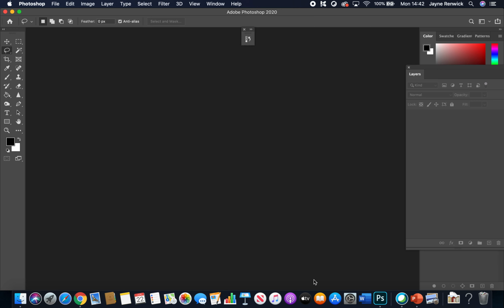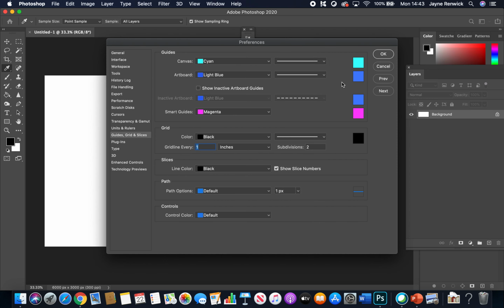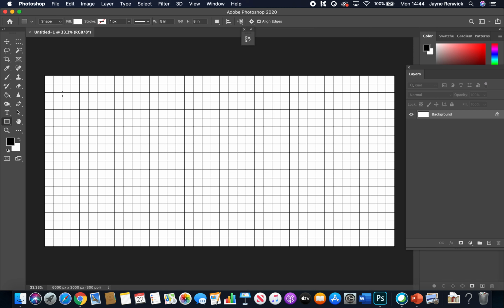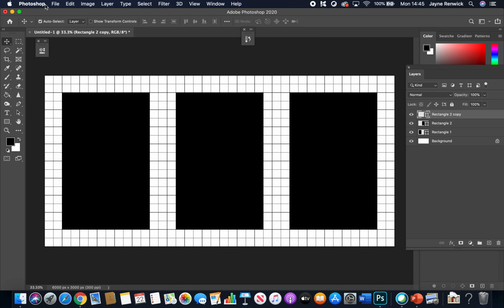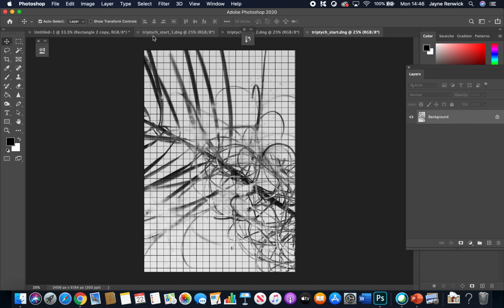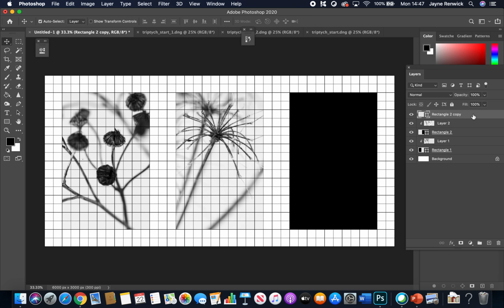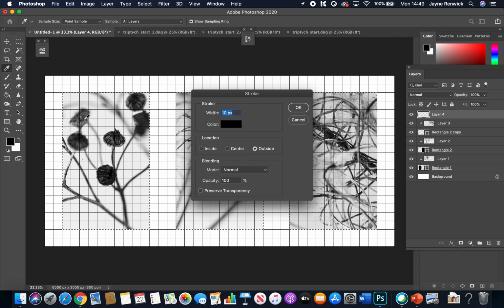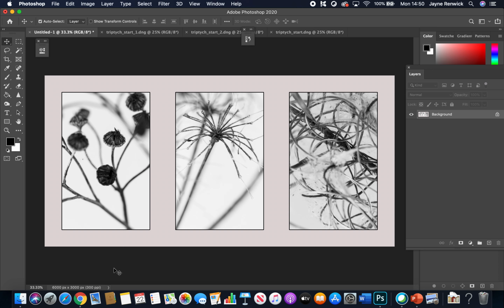Creating a Triptych in Photoshop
In this video I shall demonstrate how to create a triptych project in Photoshop to display your images. I have used RAW files in the demonstration however you could also use .jegs.